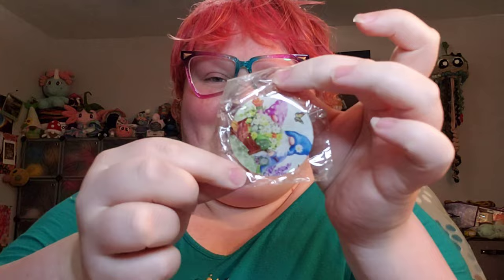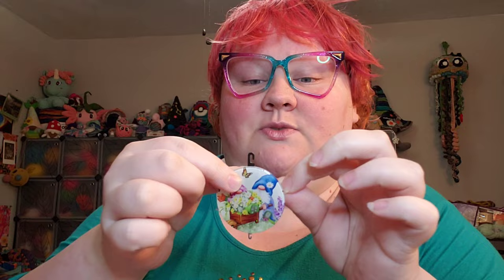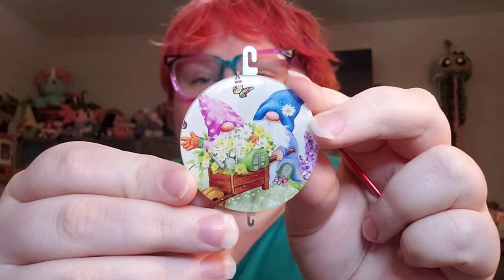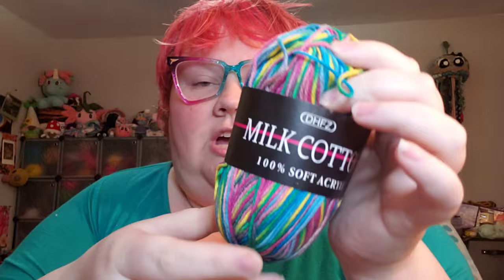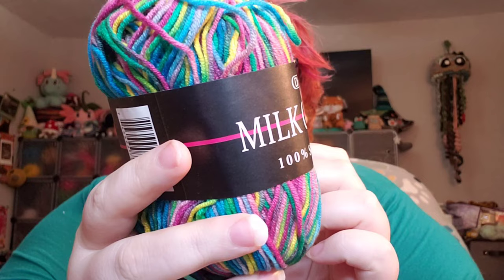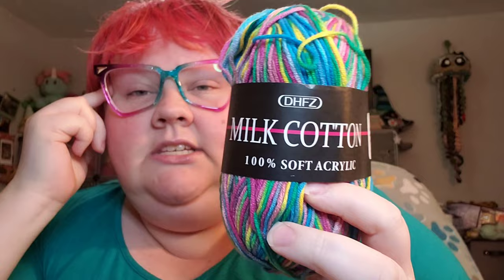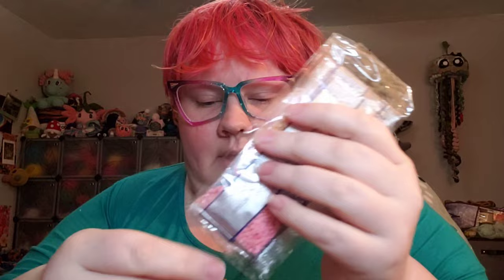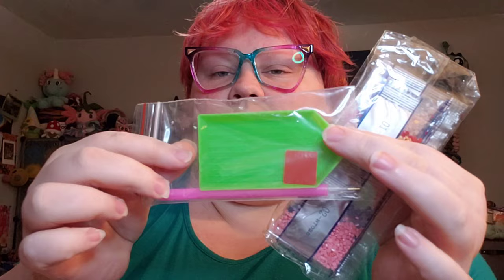Unboxing & first impressions haul paintsomeway | Yarn, Diamond Painting, Embroidery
lets open up this package!

You can find me on Etsy, Facebook, Instagram and TikTok!🍄🧚‍♀️